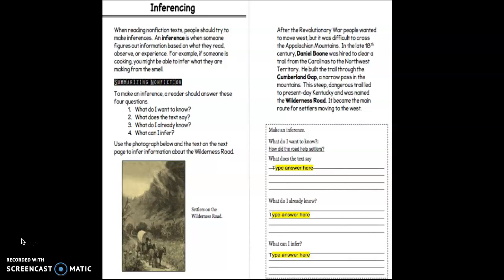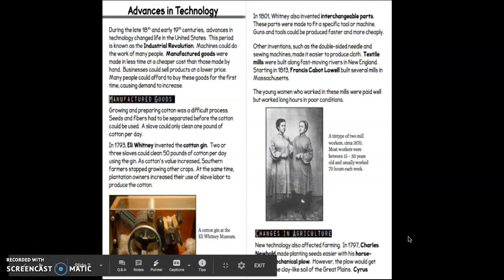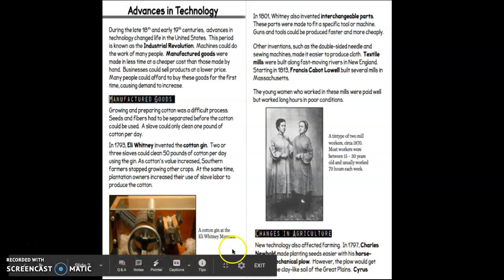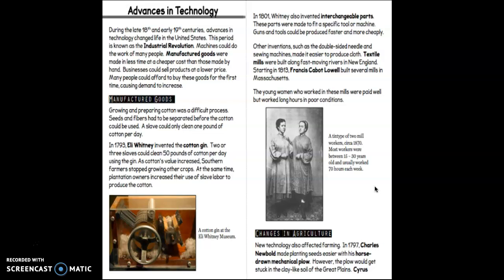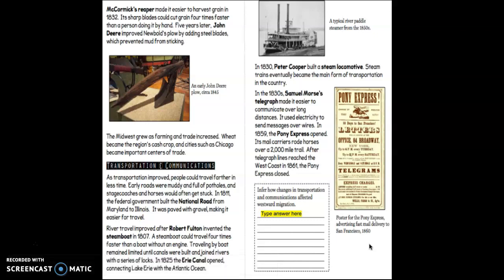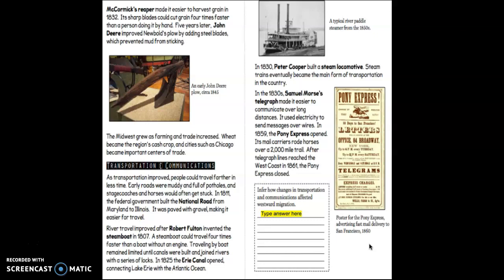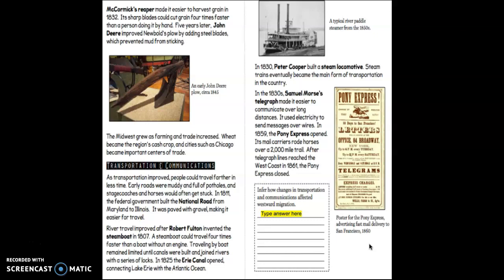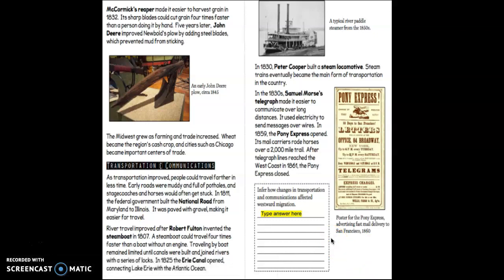Advances in Technology